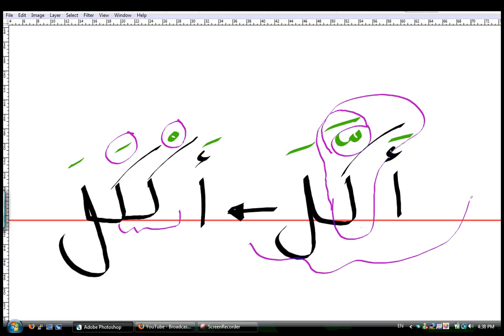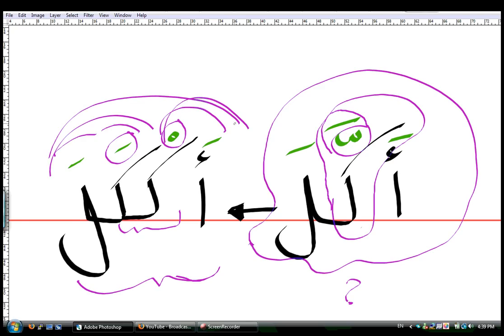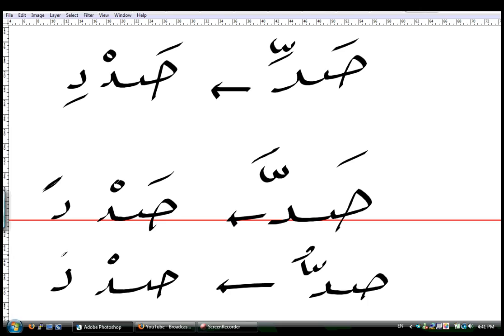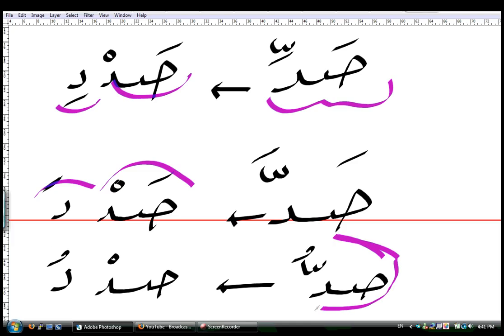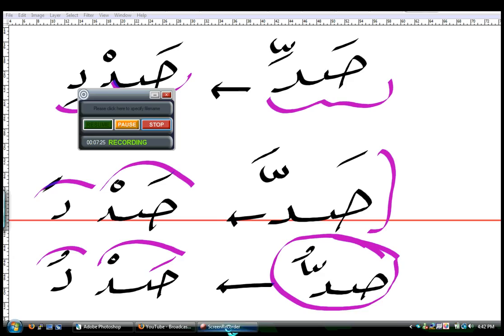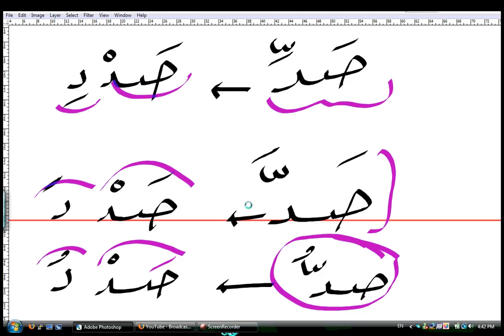Arabic language lesson 13 (ash-shaddah)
the lesson talks about another "accent" that is found in arabic
and its a bit tricky to take care

If you still dont get it please ask!.. mail,vid response or comment ...

and dont forget to rate ;)